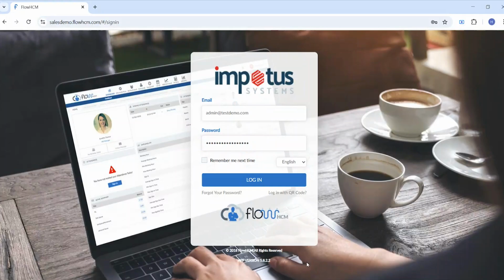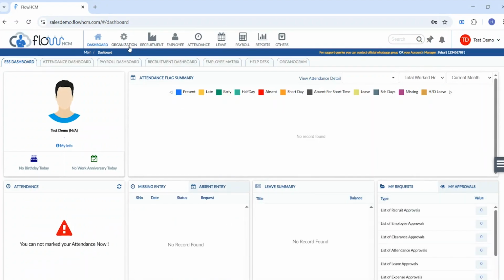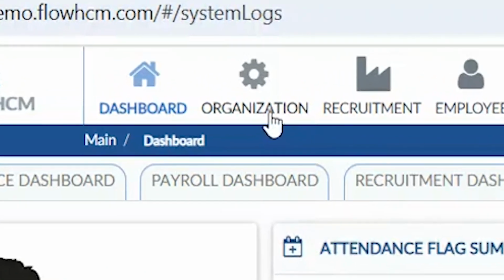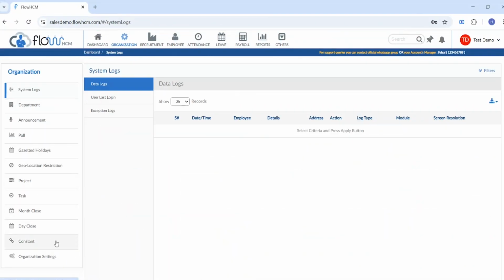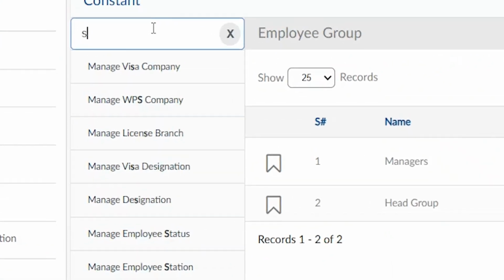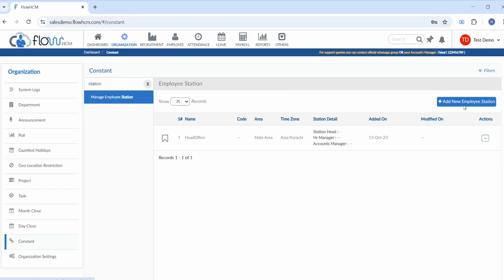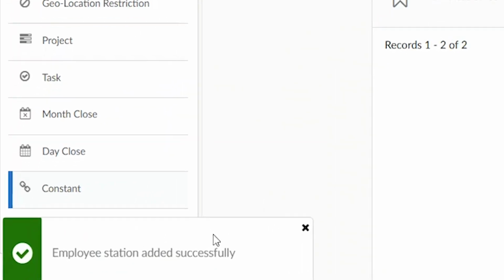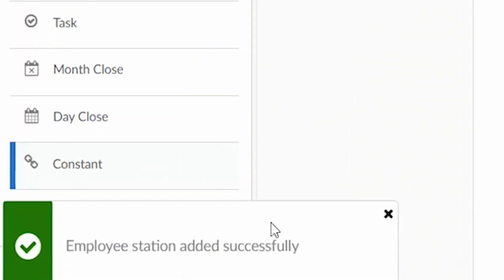How to Add Employee Station in FlowHCM | HRMS FlowHCM (English)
In this video, you will learn how to Add Employee Station in Organization Module | HRMS FlowHCM (English Tutorial)